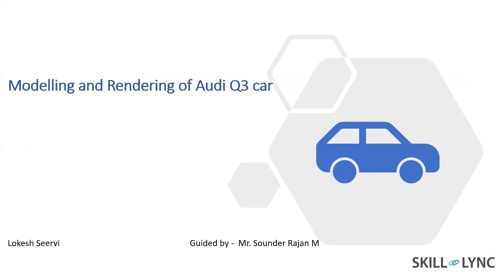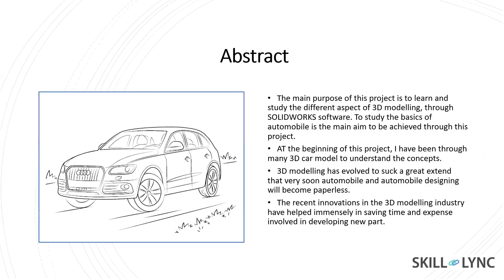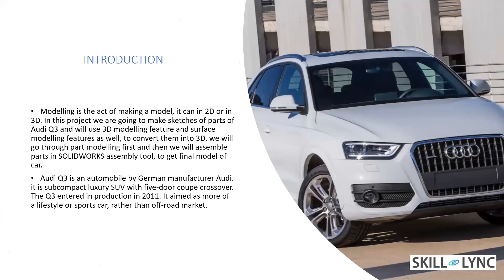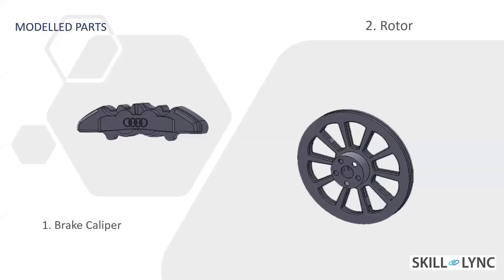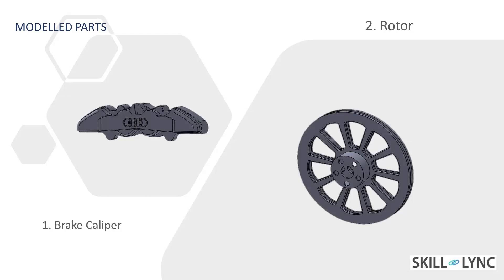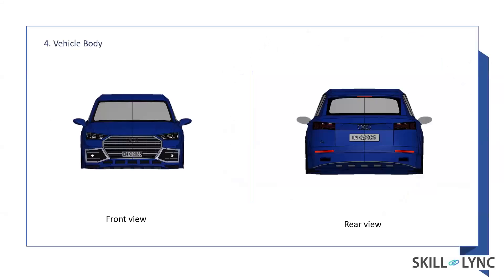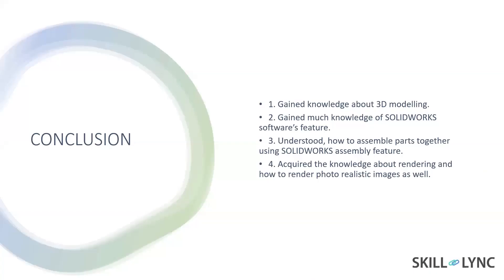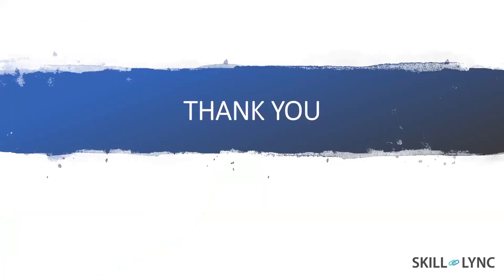Modelling of a Audi Q3 | Skill-Lync Projects | Ultimate Solidworks program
Our student Lokesh Seervi takes us through his design of an Audi Q3 car as a part of his project in Skill-Lync. He also mentions how the course helped him enhance his knowledge of 3D modelling and Solidworks.

1. Skill-Lync is an e-learning platform for Engineering students with 800+ positive reviews on Google.
2. Learn industry-oriented technical skills.
3. Work on 4 Industry oriented projects. Create a strong profile that will help you get recruited.
4. Have a look at the profile of a student of ours
5. Attend 4 live video conferencing support sessions every week.
6. Interact with industry experts and Skill-Lync support team 24/7 to get your doubts clarified
7. Get recruited with help from our placement assistance team.